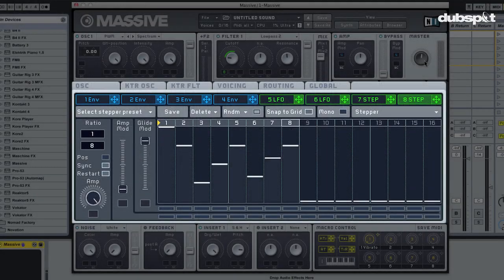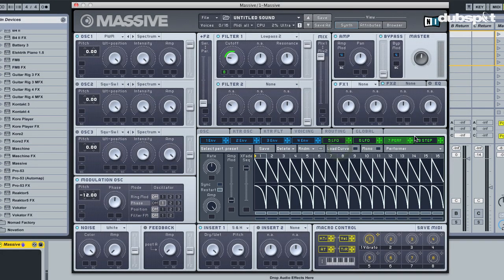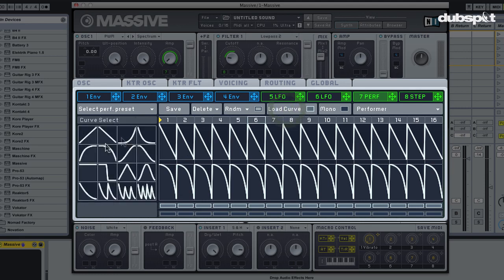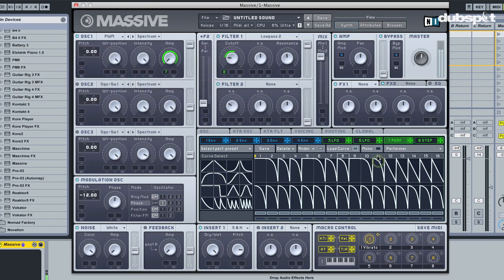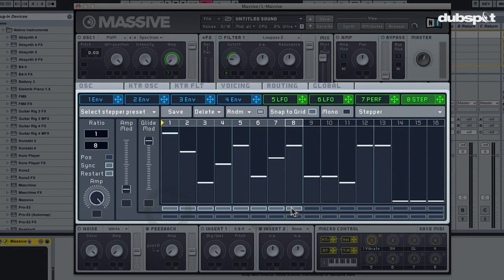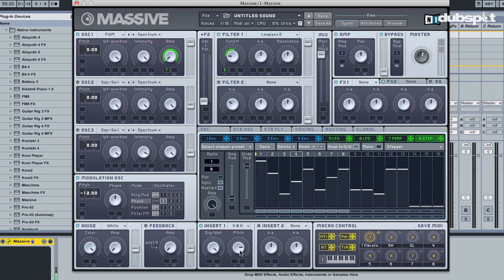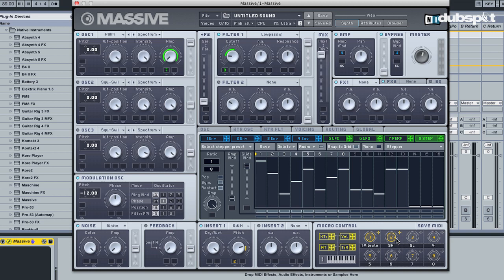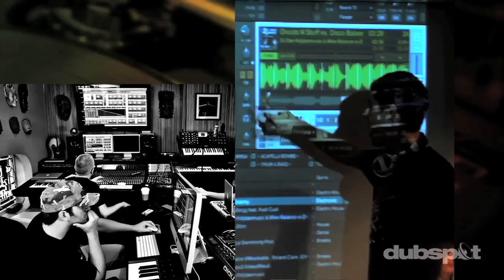Native Instruments Massive Tutorial Pt 2: Talking Bass Sequencing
In this two-part video tutorial, Dubspot Instructor and sound engineer Heinrich Zwahlen explores some creative sound design possibilities using Native Instruments' Massive synthesizer which is frequently used to create fat bass sounds and strong leads. Heinrich focuses on Massive's ability to create speech-like sounds, showing us step-by-step how to create talking synth or digital mouth harp variations. He also introduces us to the Talking Stepper technique and demonstrates how to synthesize original sounds from scratch and then develop them further with the step sequencer to make unique mechanical melodies. In part one, Heinrich takes us through the various parameters of Massive starting with the basic building blocks, working with the Oscillators, Filter, Sample and Hold effect, the Modulation Oscillator, the built-in Stepper sequencer, and the Performer feature. In part two, Heinrich takes us deeper into the depths of sound design and shares his knowledge while demonstrating how to become more acquainted with sequencing.